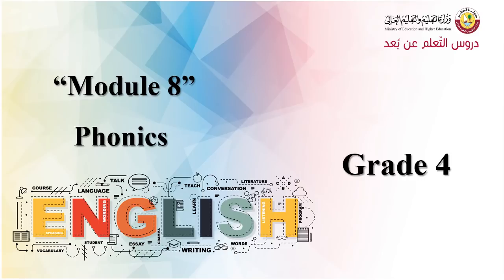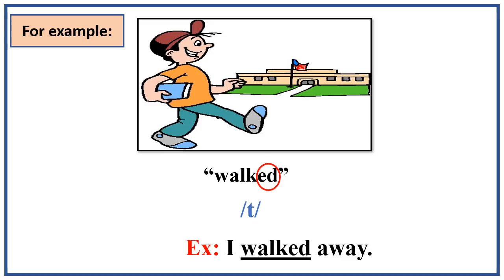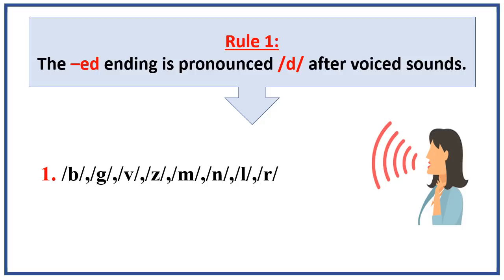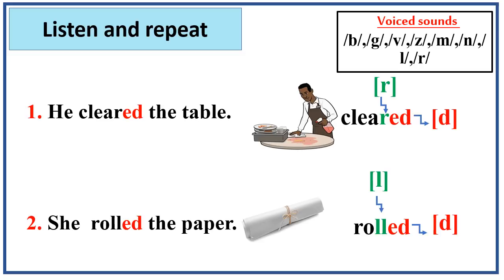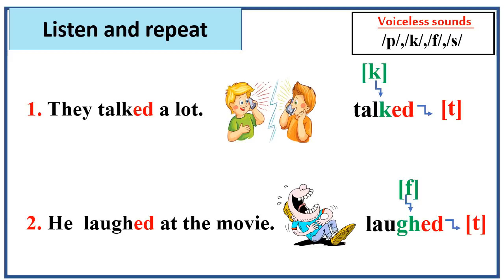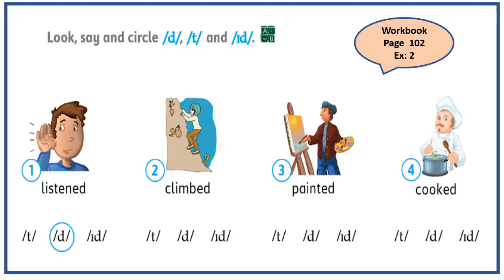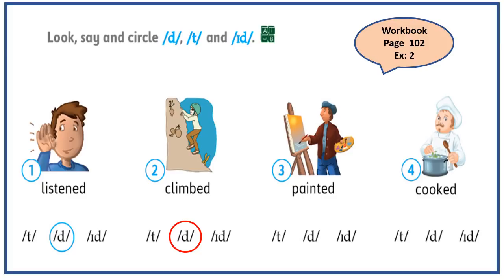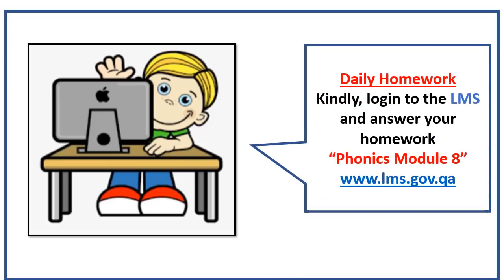Grade 4 English Module 8 Phonics video